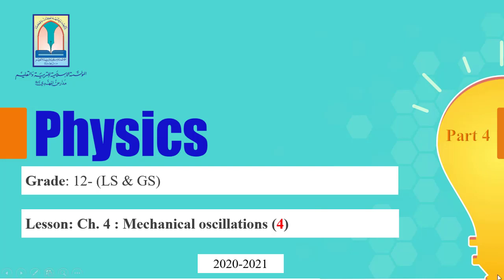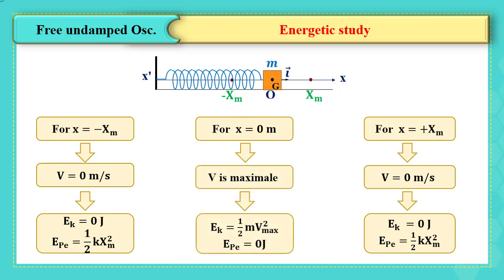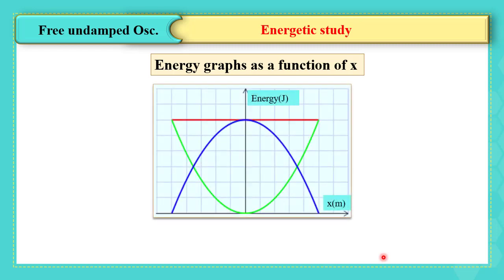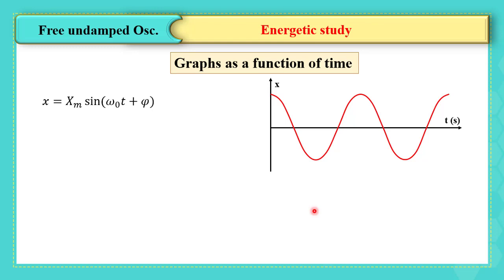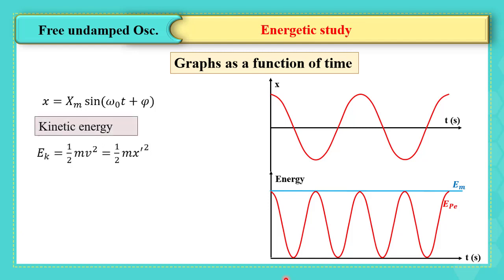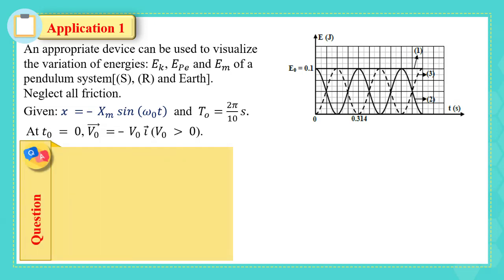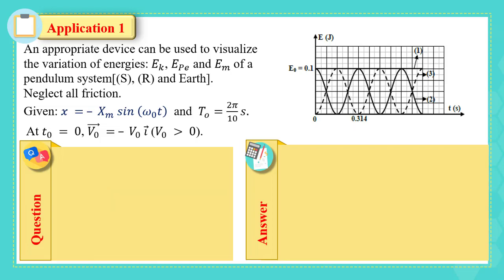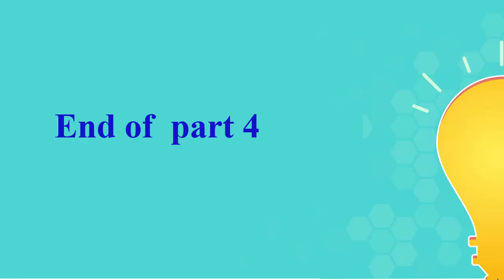G12 LS and GS Phy Ch4 Video 5 of 6 En 21 22